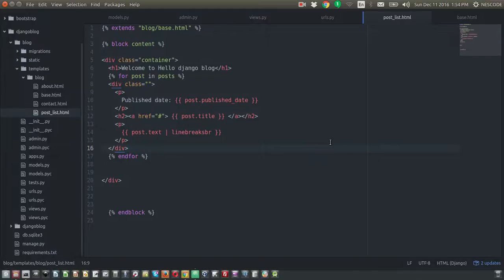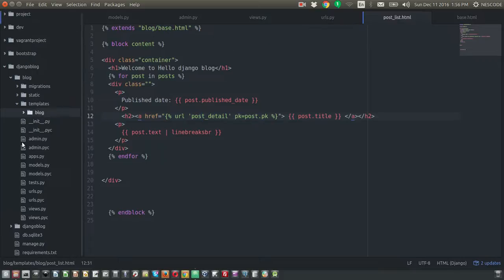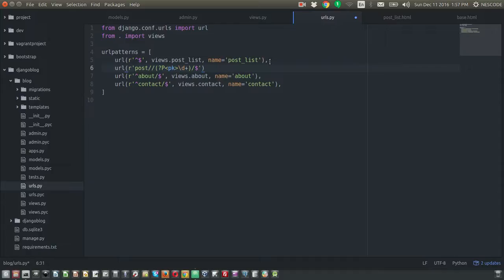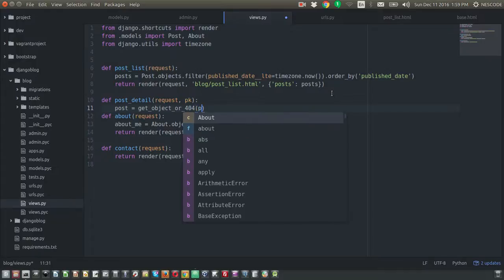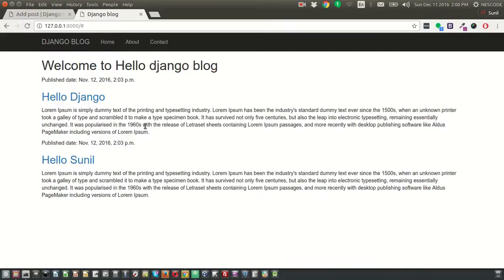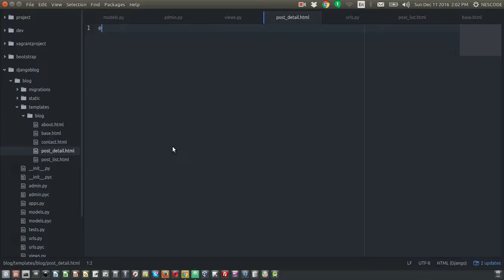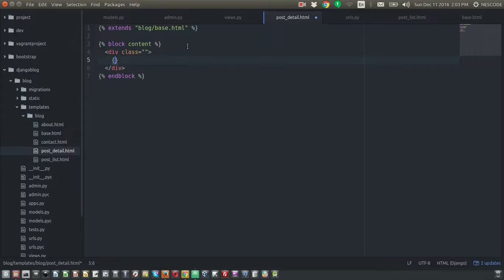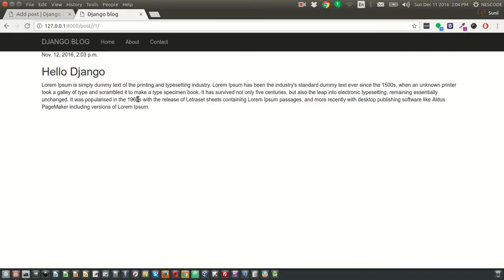Extending application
If user should click on blog, they should be redirected to details page of blog.